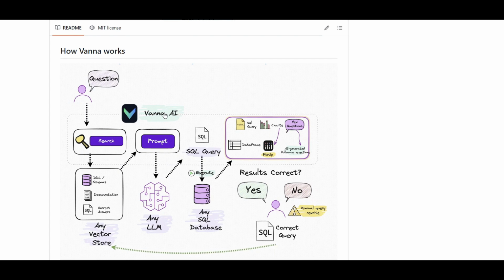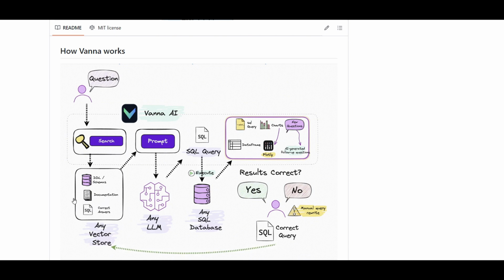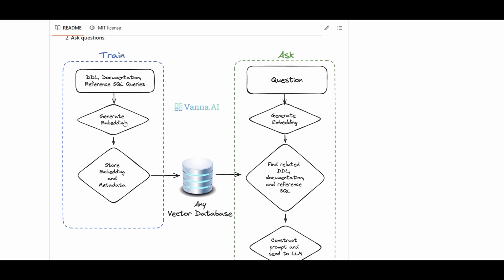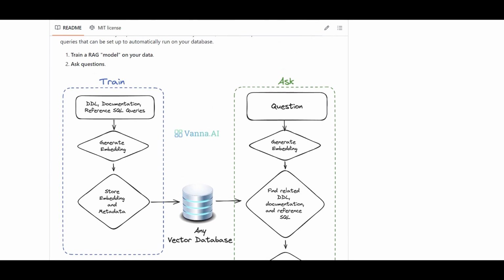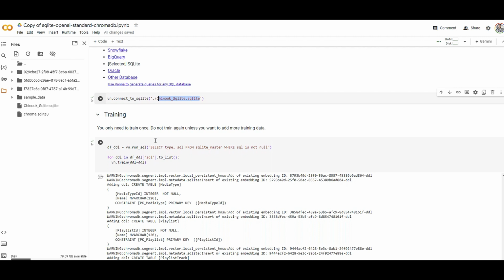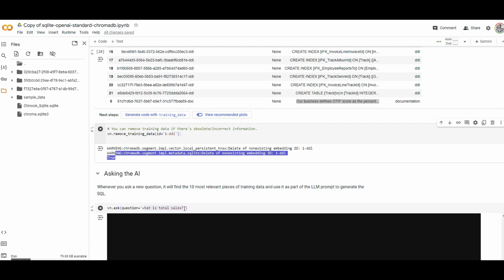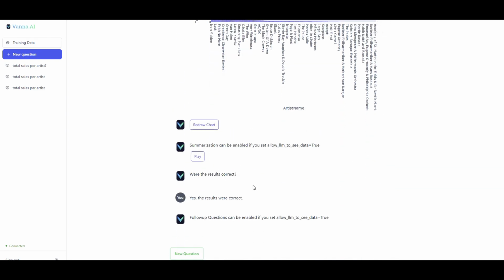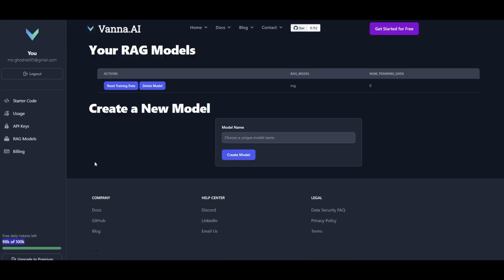Vanna: Chat (RAG) With SQL Databases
Vanna is a Python package that uses retrieval augmentation to help you chat with your databases to  generate accurate SQL queries for your database using LLMs. Vanna works in two easy steps - train a RAG "model" on your data, and then ask questions which will return SQL queries that can be set up to automatically run on your database.